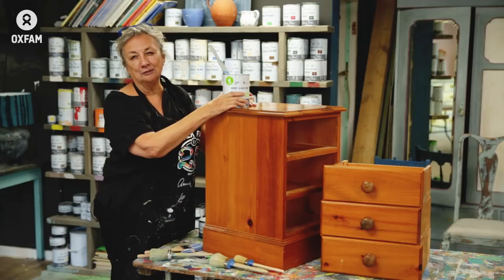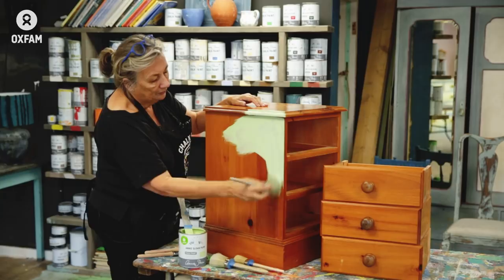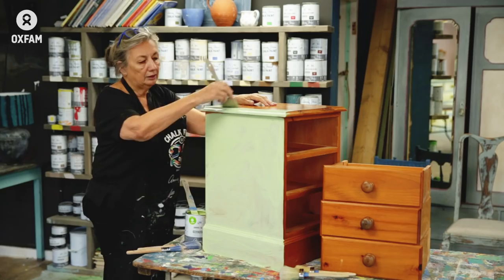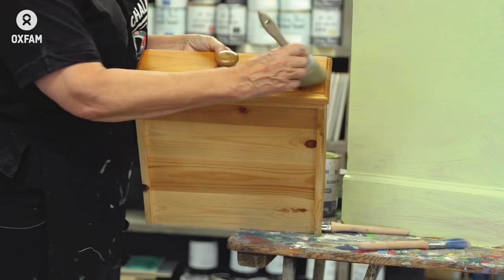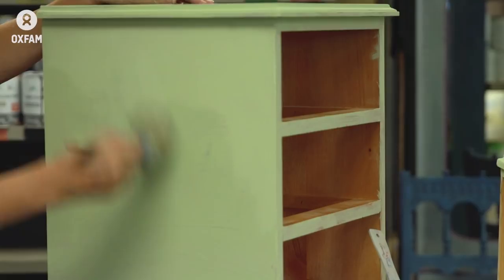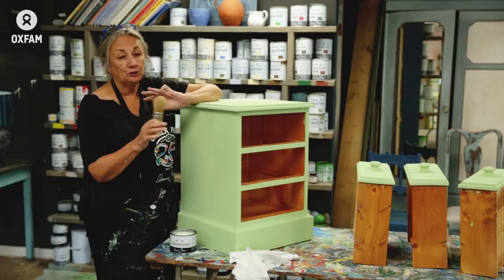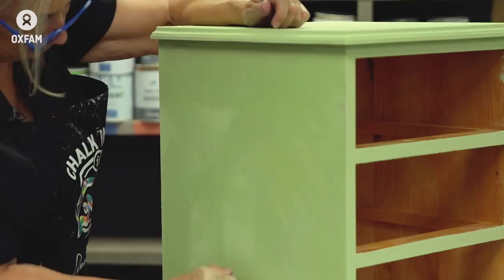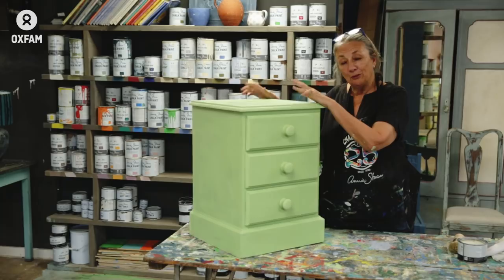How to paint with Chalk Paint® in Lem Lem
Annie Sloan shows you how to paint with Chalk Paint® in Lem Lem, her special, limited edition colour in collaboration with Oxfam. Every pot of Lem Lem sold will raise vital funds for Oxfam, helping people beat poverty worldwide.

Annie Sloan developed her unique and versatile decorative paint, Chalk Paint®, in 1990. She wanted to create one paint that could achieve several different techniques and finishes – from creating a textured chippy look to achieving a smooth modern finish, or even creating a wash. Annie's paint is non toxic, low VOC, and very easy to work with. There's no need to prime or sand before starting – you can just get stuck straight in to the fun bit!